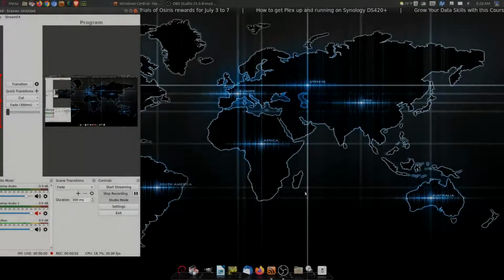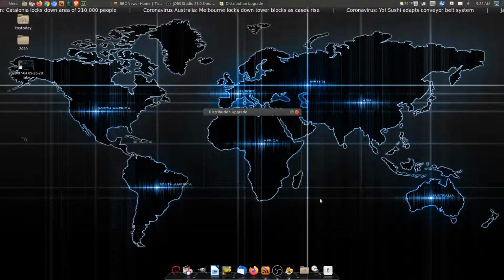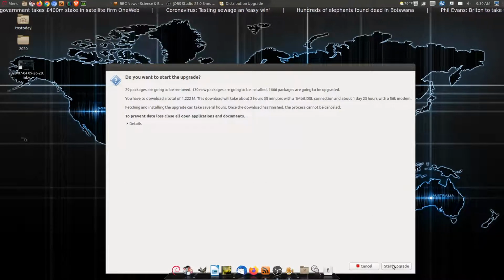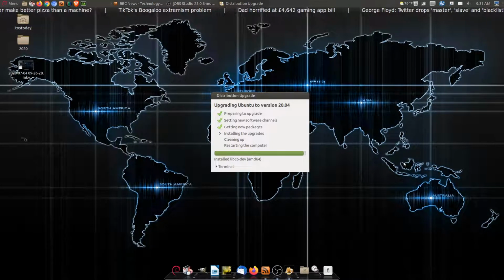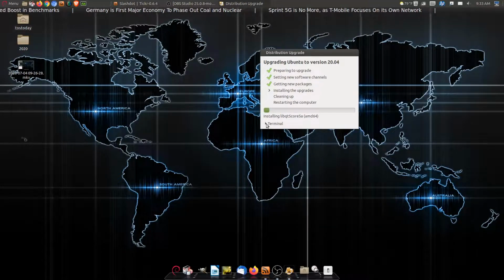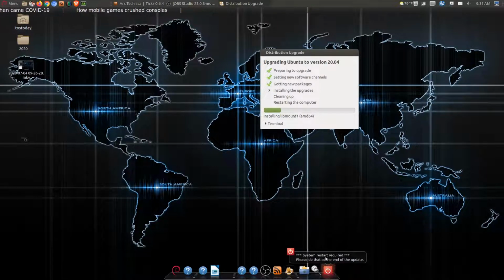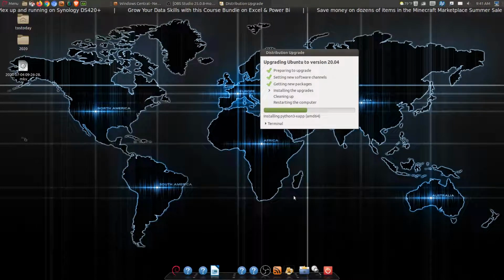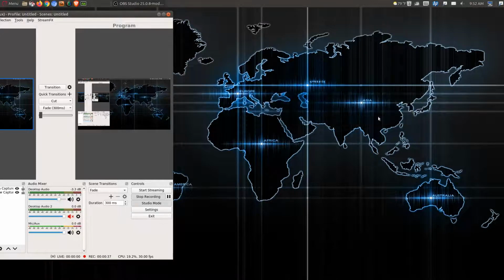How To Upgrade Ubuntu Mate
Shoutout to dad for the beautiful Italian background tune True Love Never Dies.

The most important preparation here is to have backups. I have 4, you may need more or less, just don't have zero! Shop external hard drives here -

*NEW*  Attention guys (and ladies) -
TOTAL OS TODAY is happy to link up with a new hair care company The easiest personal grooming I've ever used and they offer a 100 percent money back guarantee.